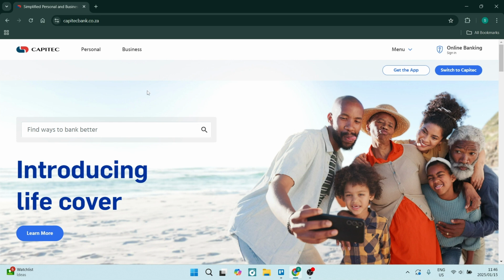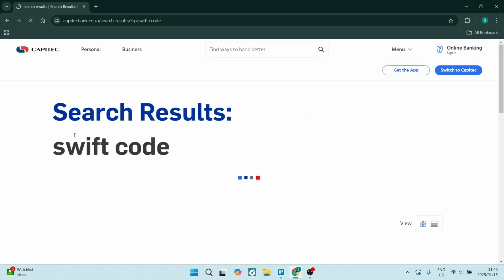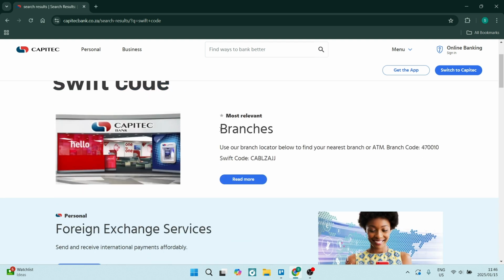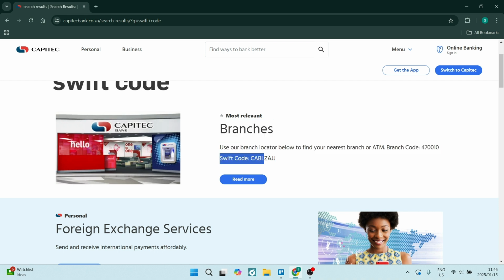How to Find Capitec Swift Code | Capitec Tutorial 2026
In this video "How To Find Capitec Swift Code," we'll explain how to easily locate Capitec's swift code, which is crucial for dealing with international banking transfers outside South Africa! Knowing where to find accurate swift codes ensures smooth transactions without delays or errors occurring during the processing of payments abroad—so follow along as we break down simple steps anyone can take advantage of today, ensuring peace of mind whenever conducting business internationally!

Timestamps

Intro – 00:00 – 00:08
Finding Capitec Swift Code – 00:09 – 01:04